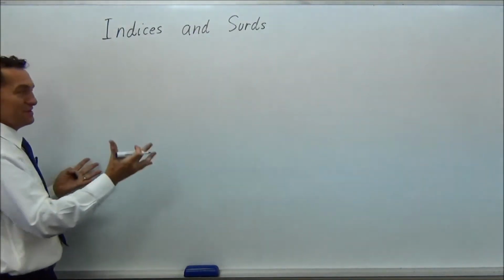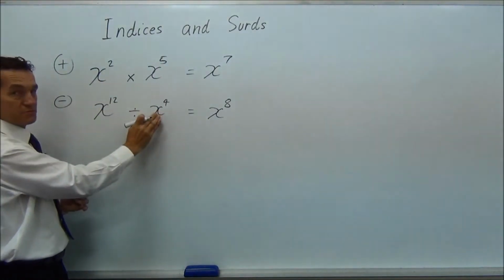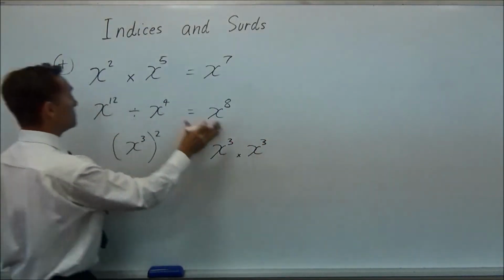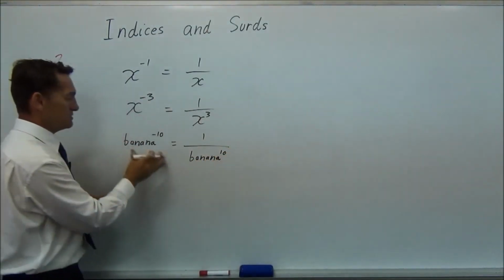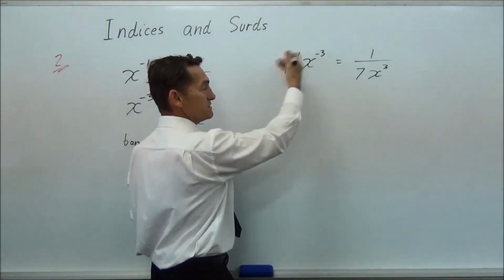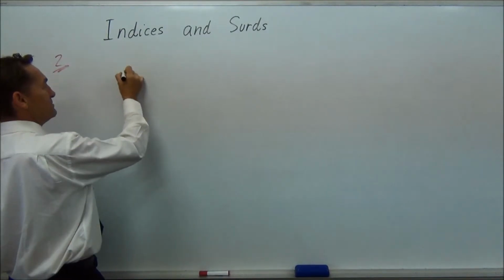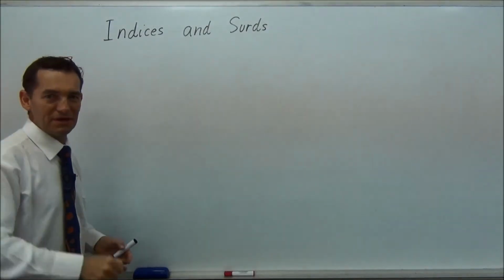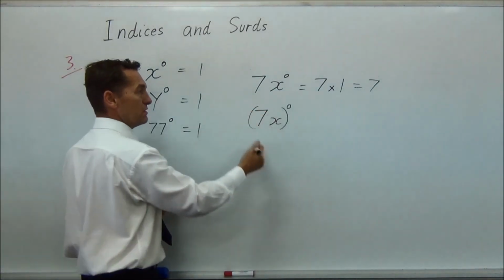Indices, Surds and Difference of Two Squares 1